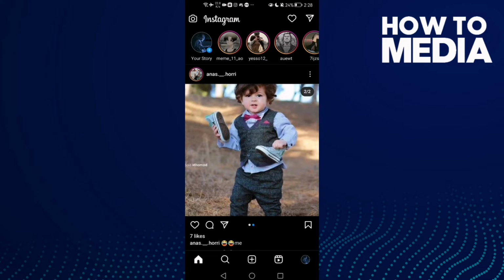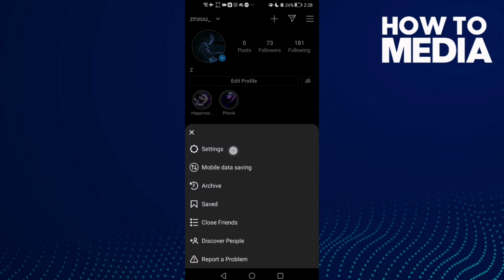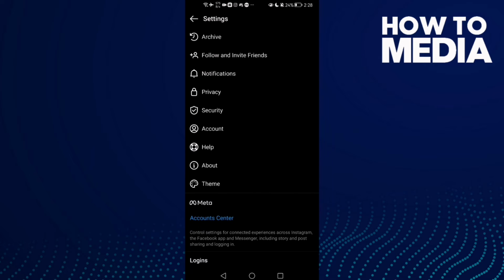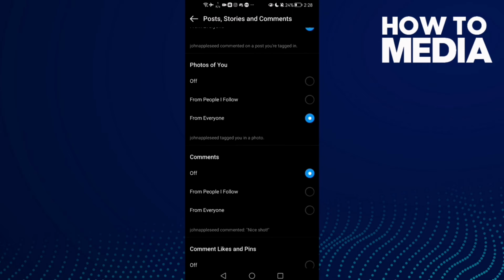How to Enable Comments Notifications Only From People I Follow on instagram Lite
in this video we discuss :